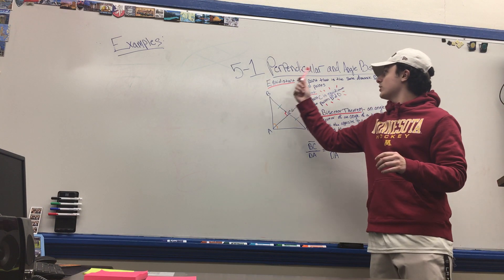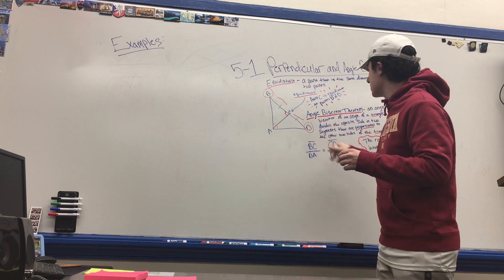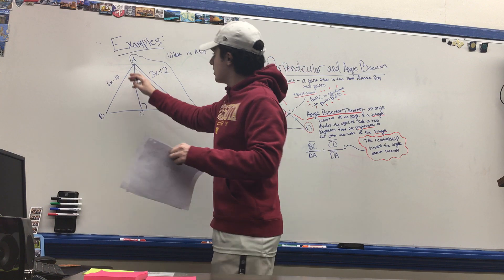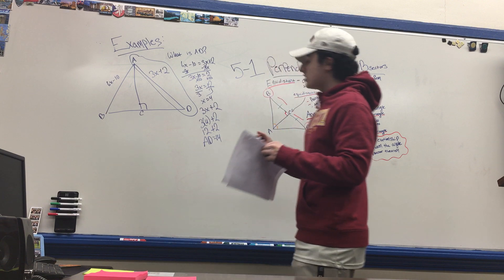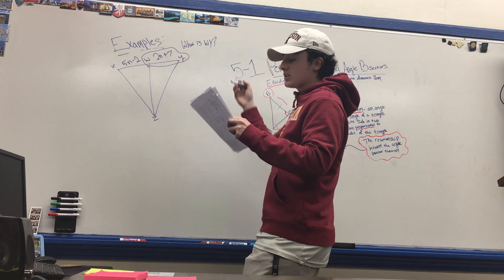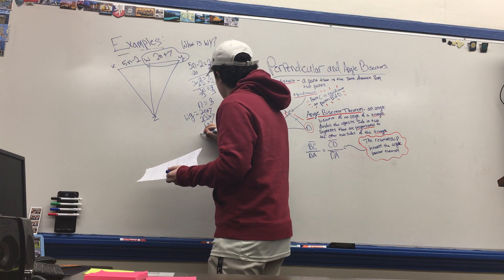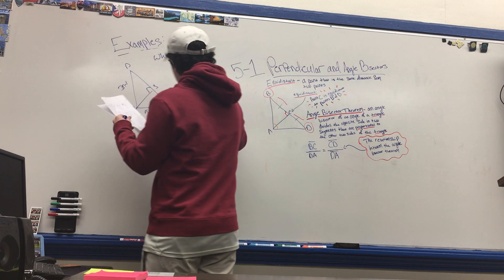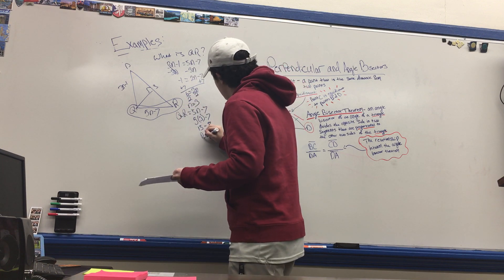January 27, 2020